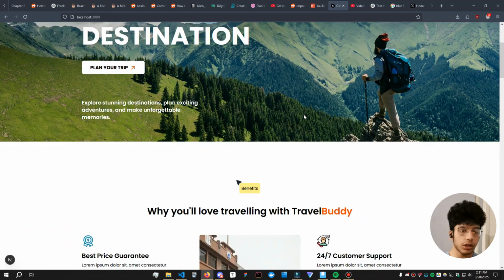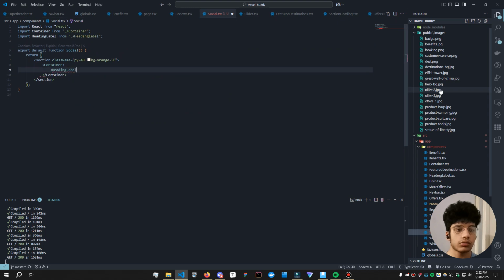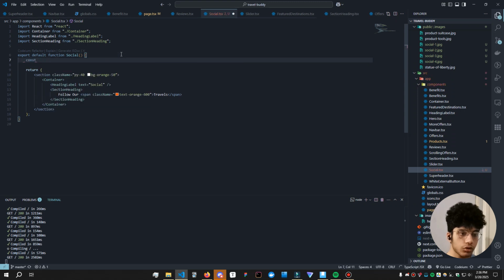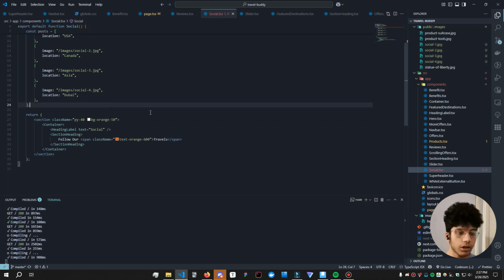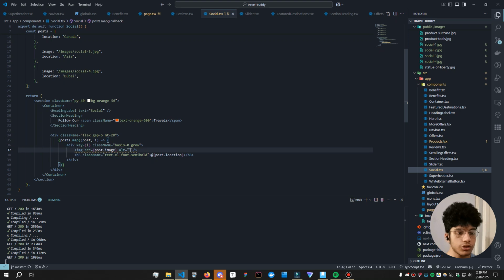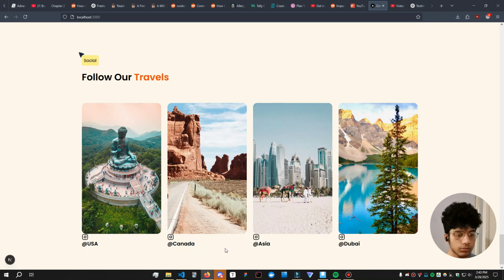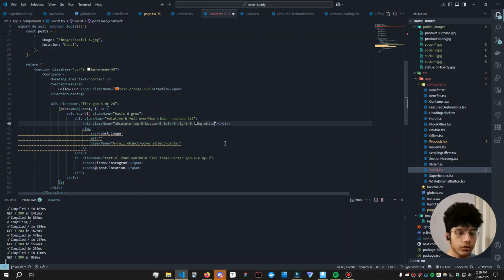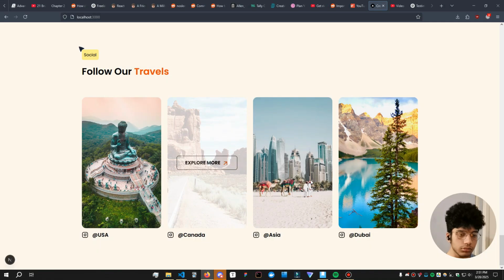Landing Page Design Tutorial - NextJS & Tailwind (Travel Agency) - Part 8